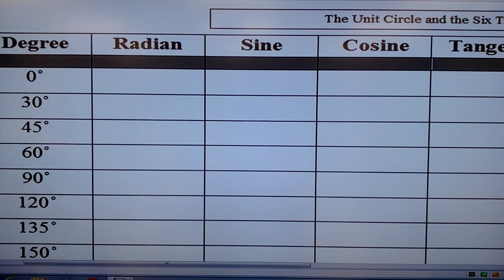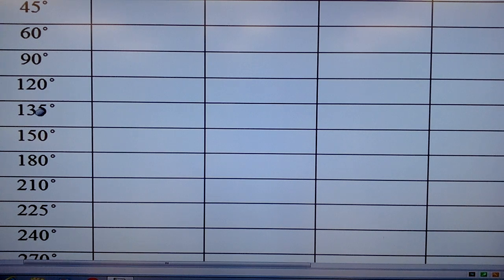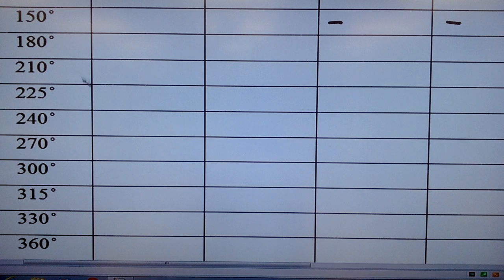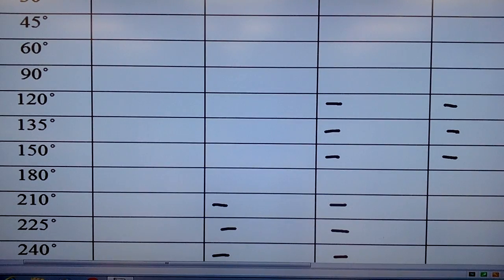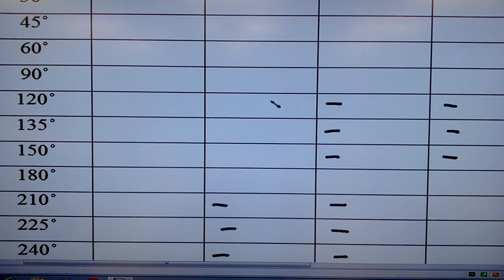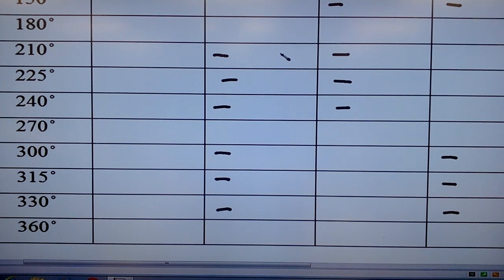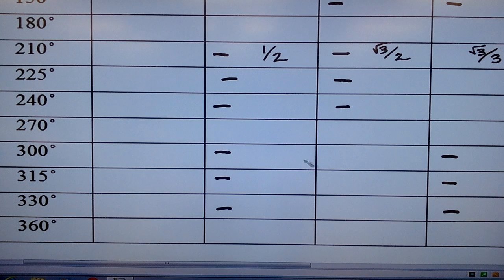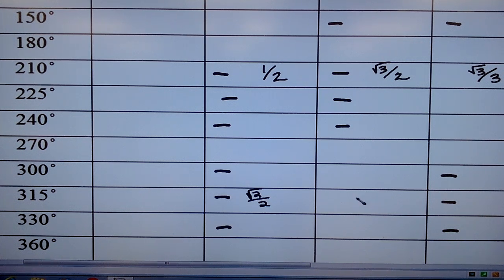Ms. Edwards' Completing Trig Table video